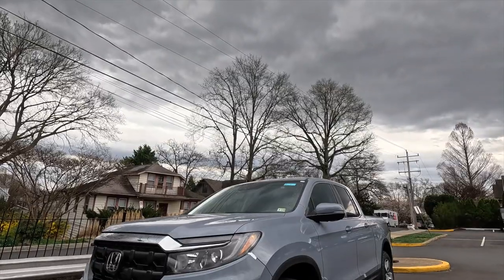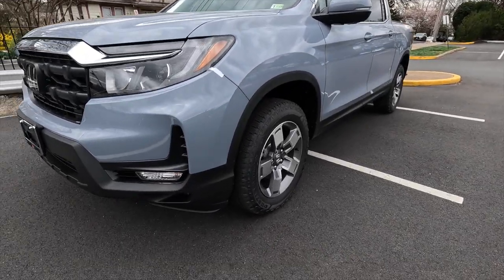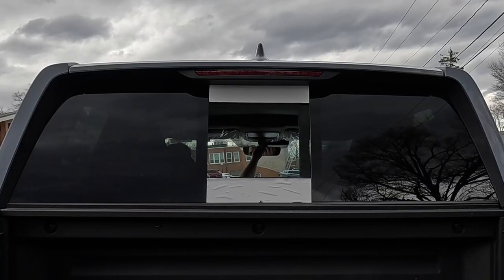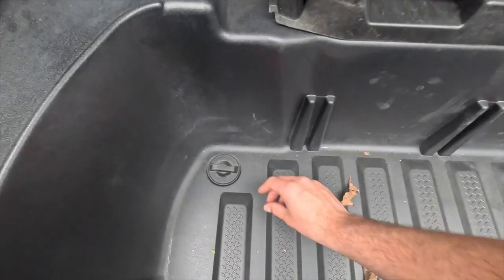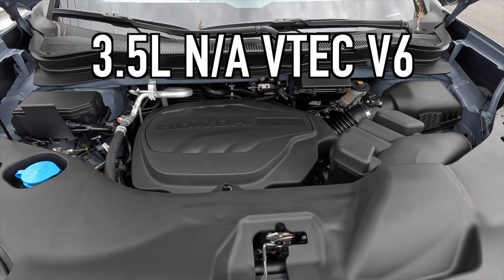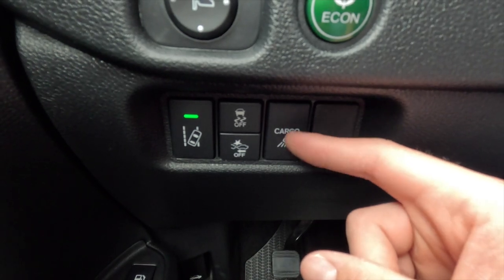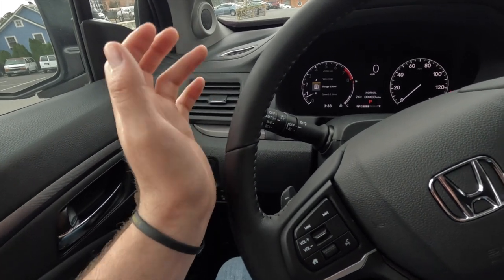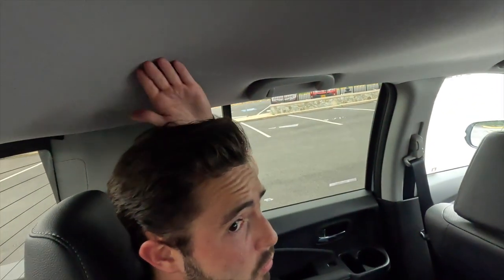2024 Honda Ridgeline RTL - The BEST Midsize Truck For The Money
In this video, I review the 2024 Honda Ridgeline RTL. In my opinion, the Ridgeline is one of, if not the best, midsize truck on the market for most people. I say that because most people who have truck, don't usually use them to their full potential. The Ridgeline is great because it has the ride of an suv, but the capability of a truck - which is what is perfect for most people...

Safford Brown Honda Arlington
Eric Robertson